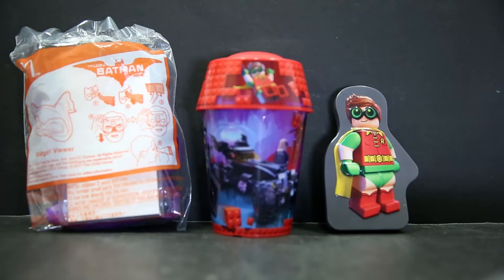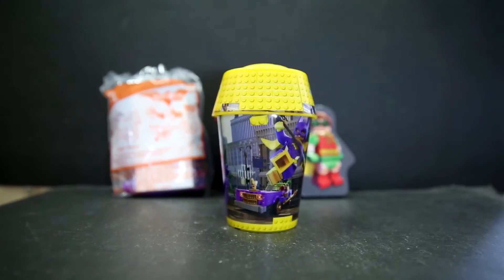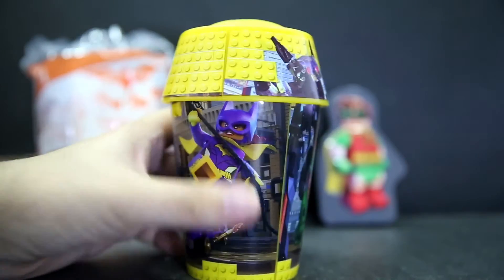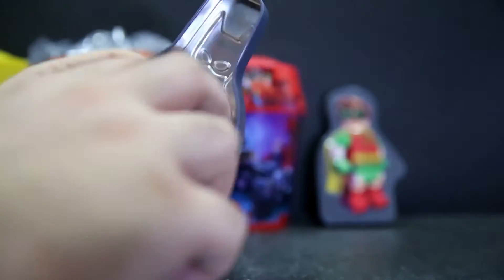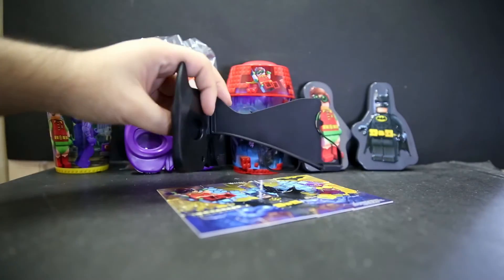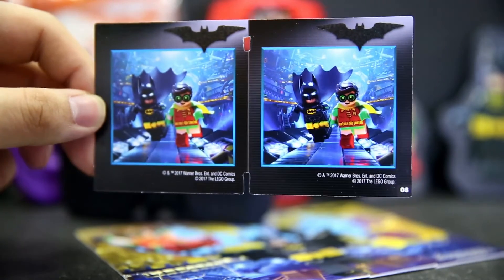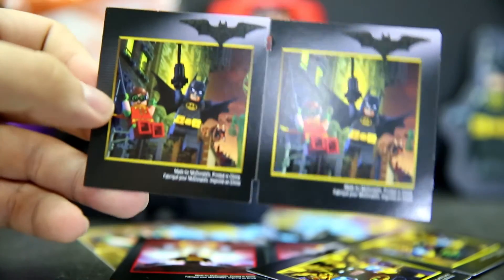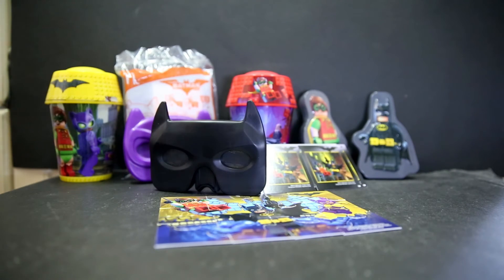McDonalds The Lego Batman Movie Happy Meal Part 2 Review